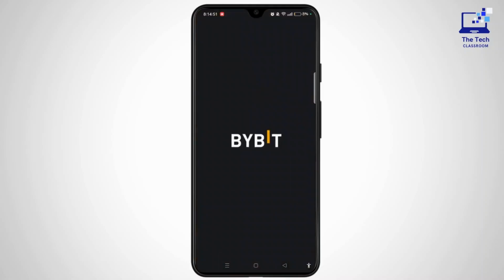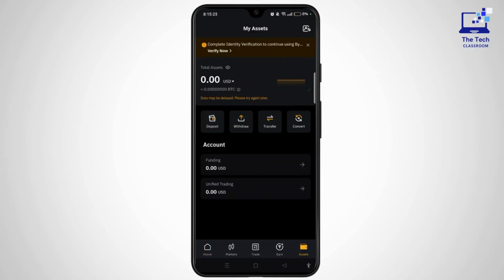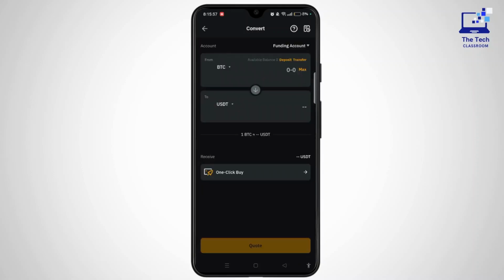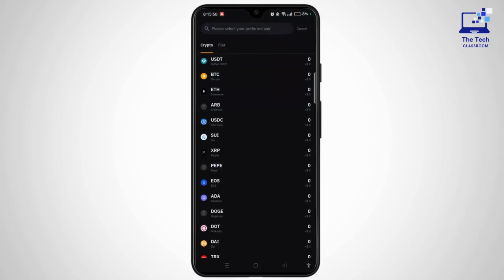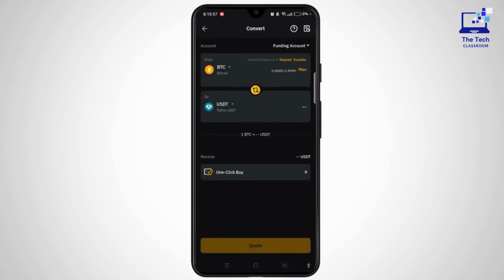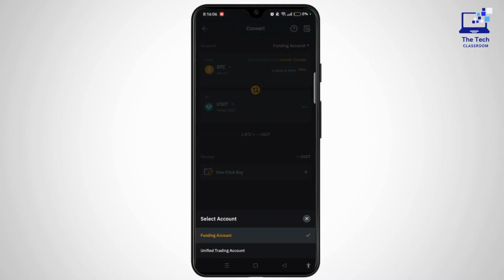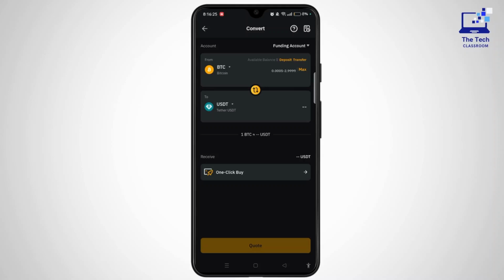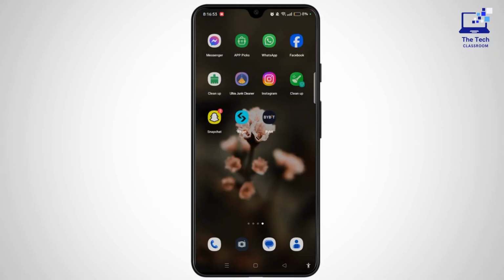How to Convert BTC To USDT on Bybit mobile app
Learn how to convert BTC to USDT on Bybit mobile app in this easy-to-follow tutorial! Whether you’re new to trading or looking to switch your cryptocurrency holdings, this step-by-step guide will help you navigate the Bybit platform with confidence.

In this video, you will discover how to convert BTC to USDT on Bybit, along with tips on trading effectively. We'll cover the essential steps to make your transactions seamless and straightforward.

0:30 Step 1: Accessing the Bybit App
1:00 Step 2: Selecting BTC and USDT
1:30 Step 3: Completing the Conversion